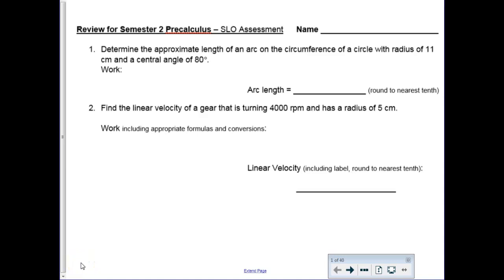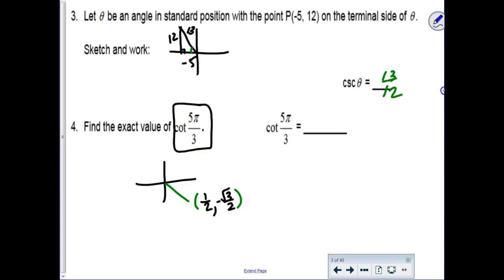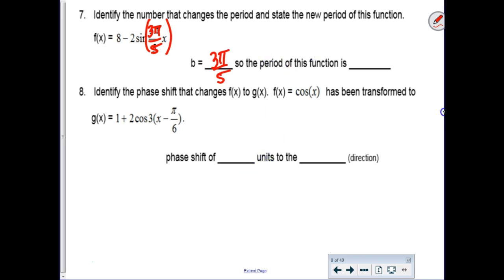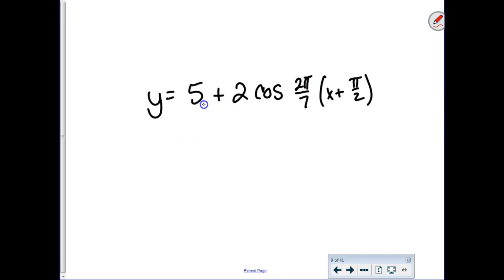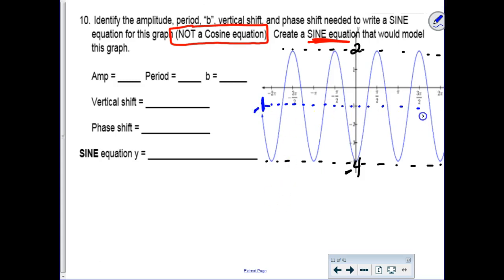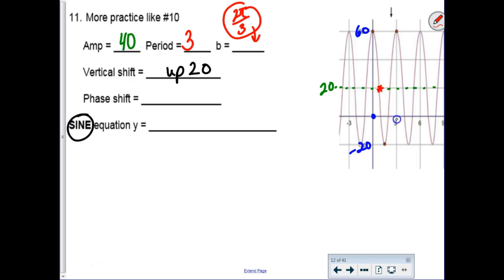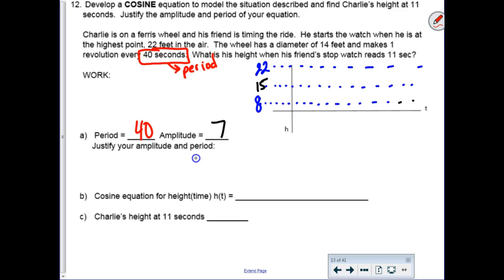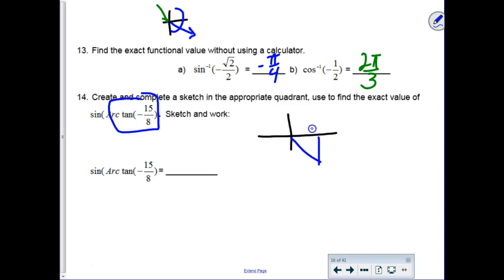PreCalc Review for DAY 1 of POST Spring 2019